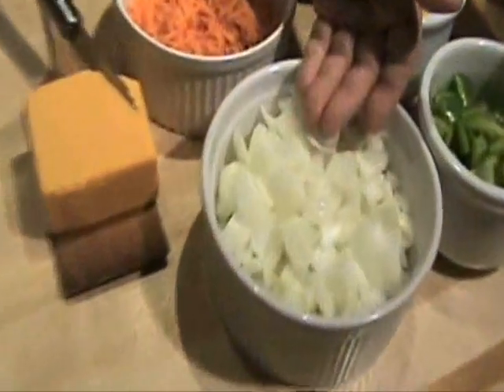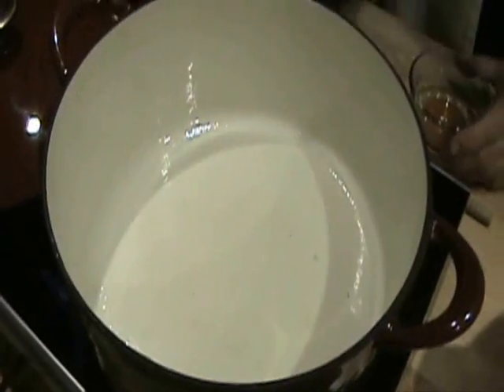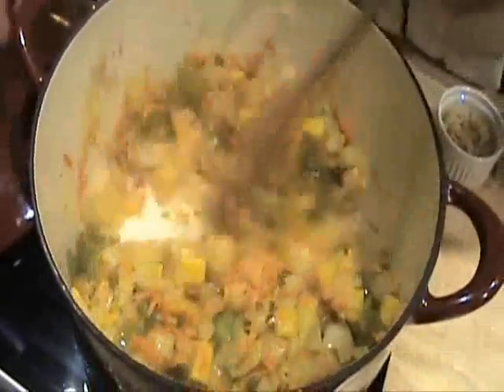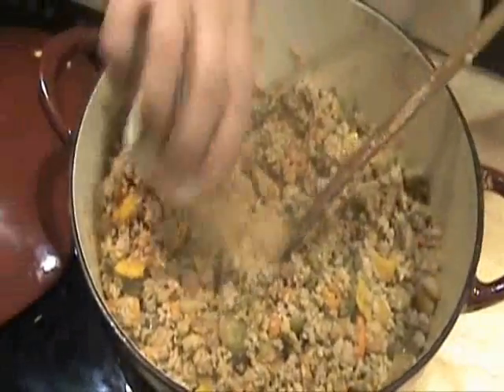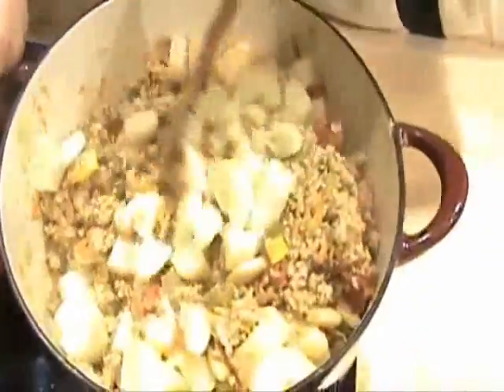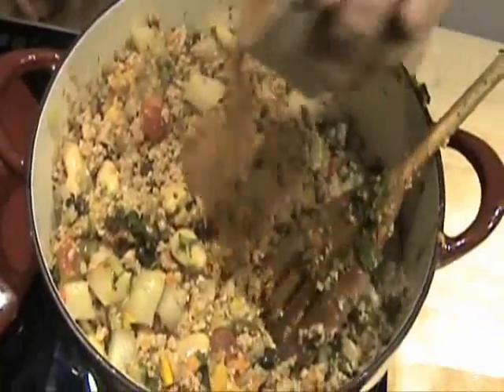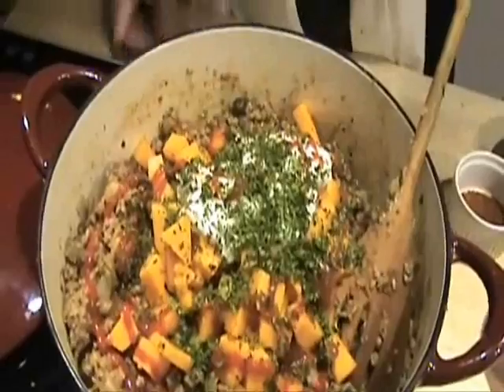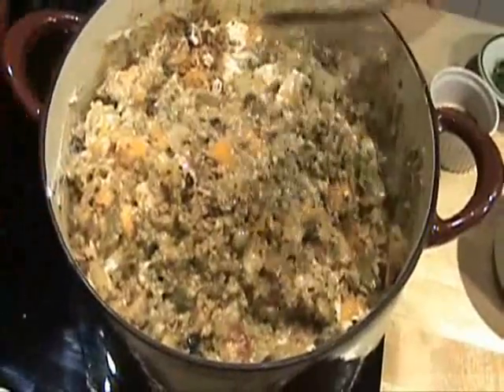Chicken Empanada's Fusion Recipe- Part 1 of 2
Cha Cha Dave's "Fusion" Chicken Empanadas -- Mixture of South American & Middle Eastern
Ingredients:
o 3 lb Boneless Chicken Thighs (ground)
o Egg roll skins
o Olive Oil
o Sesame Oil
o 2 Onions (large -- chopped)
o 1 Green Bell Pepper (large)
o 3 Chili Peppers (seeded -- chopped -- fine)
o 3 Potatoes (peeled -- par boiled -- small cubes)
o Garlic (5 cloves)
o 3 Carrots (grated -- raw)
o 1 Can Butter beans (drained)
o ¾ Cup Tomatoes (chopped)
o ¼ Cup Capers
o ½ Cup Raisins
o ¼ Cup Olives (black -- chopped)
o 1 Cup Yellow Squash
o ¼ Cup Masala seasoning
o ¾ Cup Cilantro (chopped)
o Parsley (chopped)
o Paprika
o Hot Sauce (3 splashes)
o Salt / Pepper
o ½ Cup Sour Cream
o 1 ½ Cup Cheddar Cheese (small chunks)